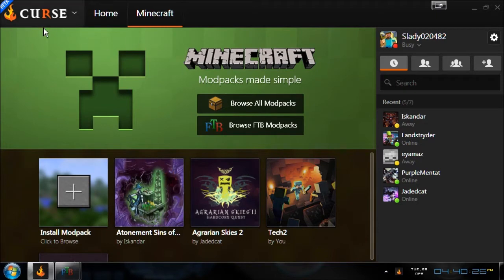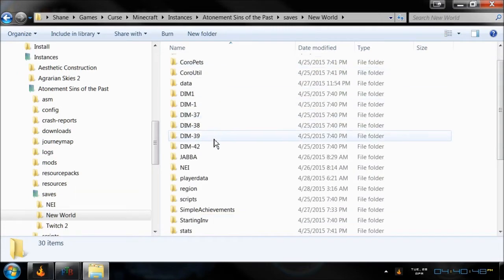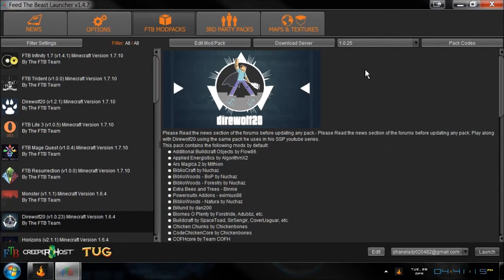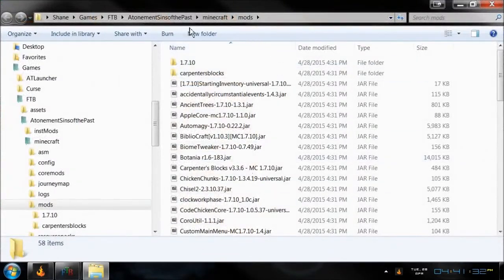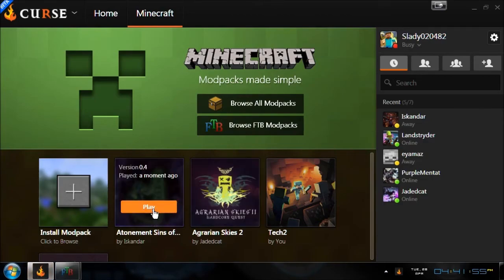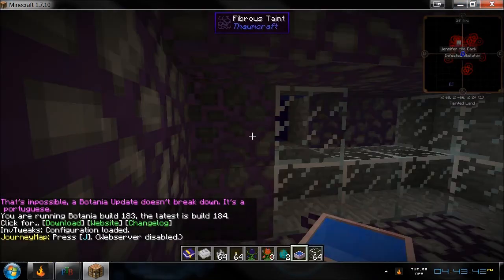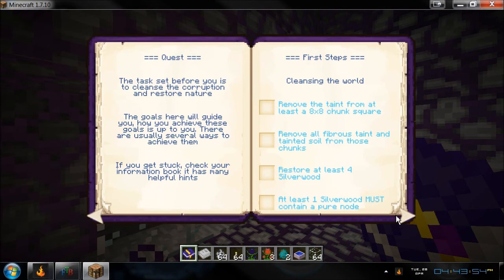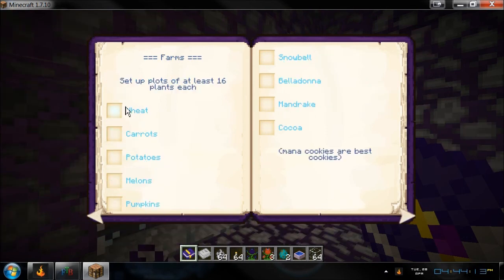Updating the Simple Achievements mod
A quick video on updating the  Simple Achievements mod should work with any pack using this mod.